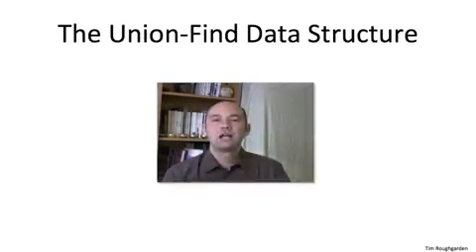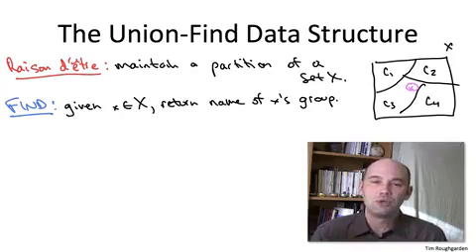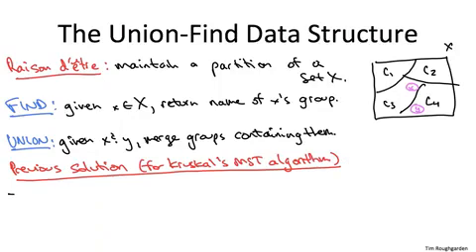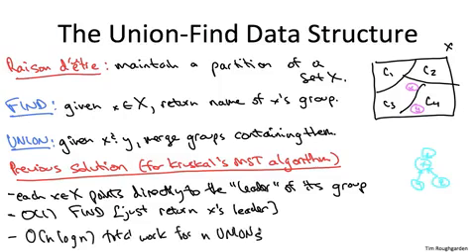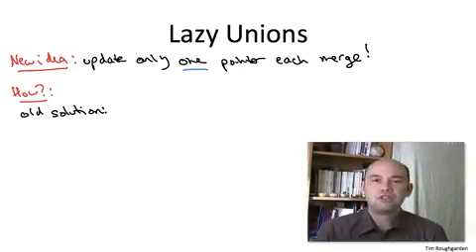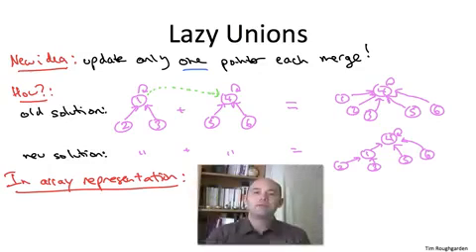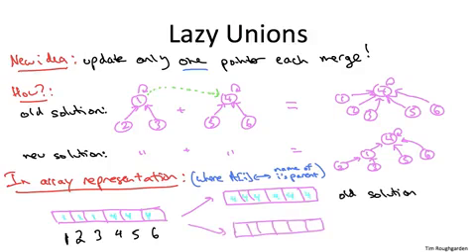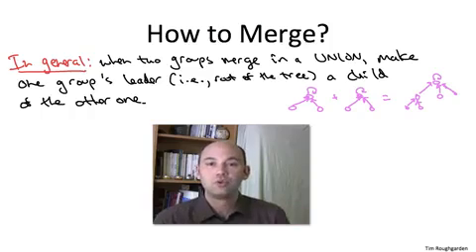ADVANCED UNION-FIND: Lazy Unions